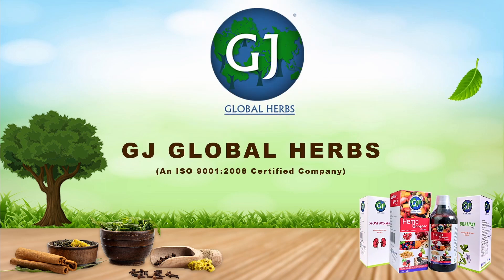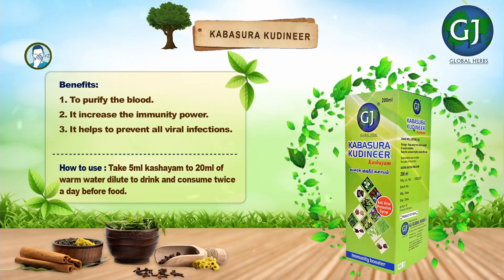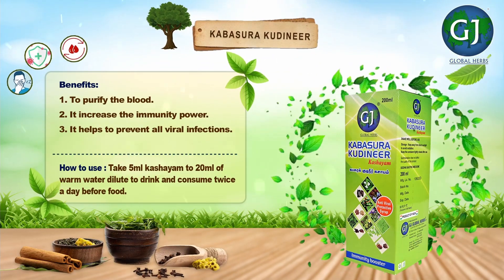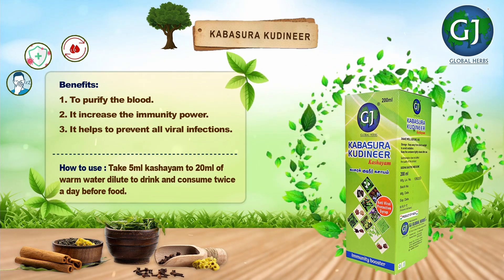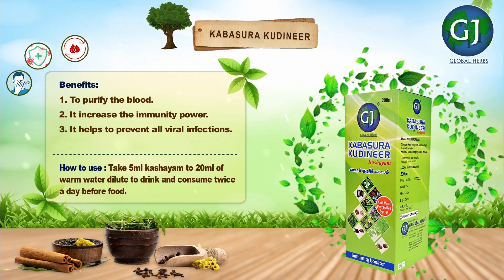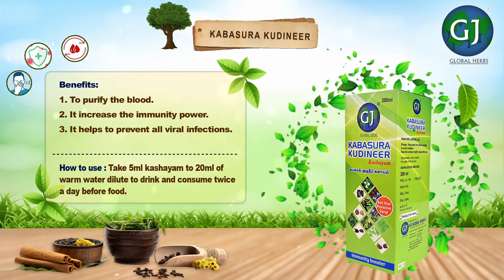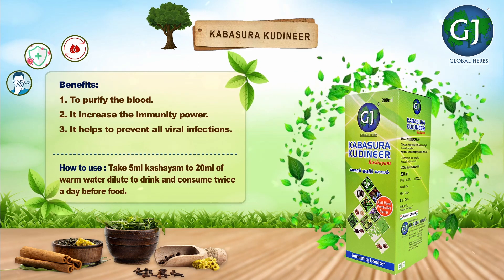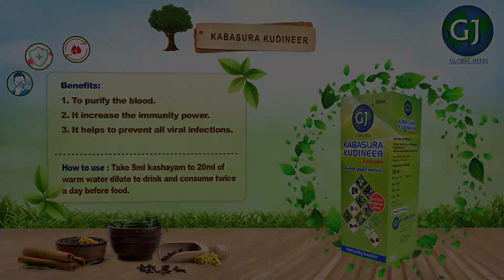kabasura kudineer Kashayam 200Ml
It is best immunity booster for all viral infections.